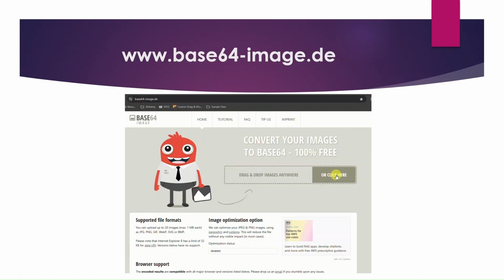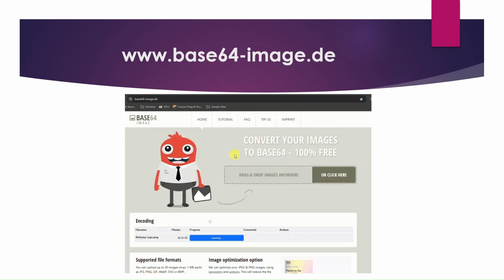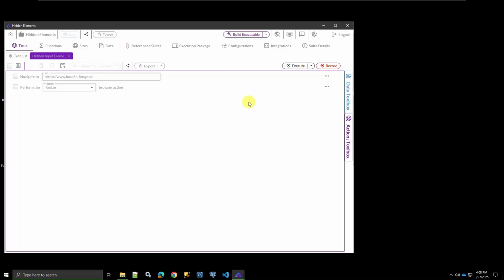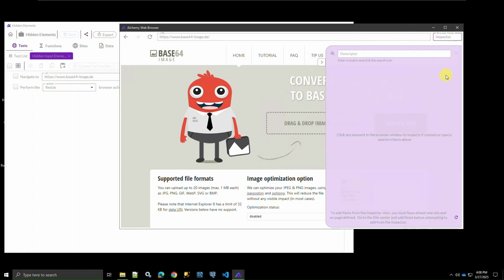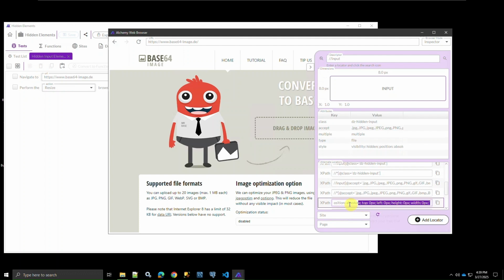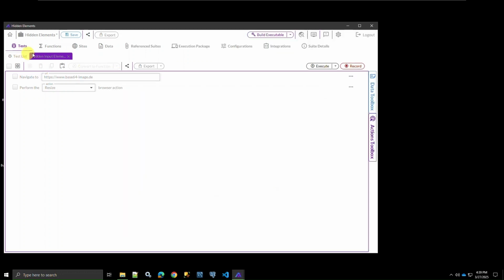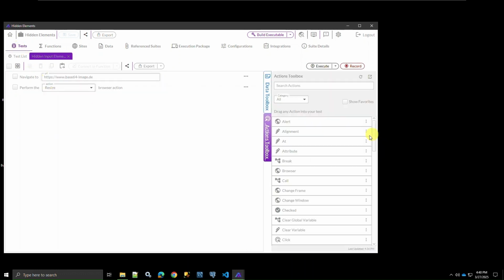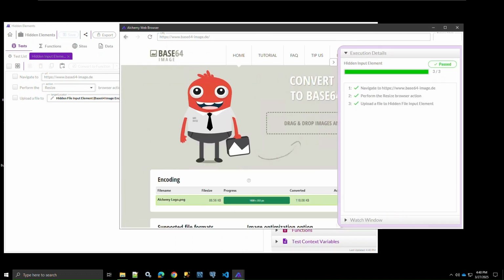Troubleshooting Object Recognition Hidden Elements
Struggling with hidden elements in your automated tests? In this quick tutorial, Michael Deveaux breaks down how to identify and interact with elements that aren't visible to the user but are crucial to your web app's functionality. Learn how hidden fields, like file upload inputs and dynamic UI components, can be revealed and handled using Alchemy's powerful inspector tool. Whether you are an automation beginner or a seasoned tester, this video will show you how to troubleshoot real-time object recognition issues.

In this video, you'll discover:

What hidden elements are and where they appear in web apps

How to inspect and identify them using browser tools

How to use Alchemy to locate, tag, and interact with these elements

A live demo on a public site using a hidden file input

Powered by Alchemy – the codeless, vendor-independent testing tool that generates Java Selenium and Playwright code. No license is needed to run tests. Build once, run forever.